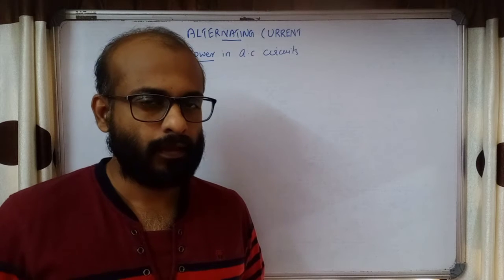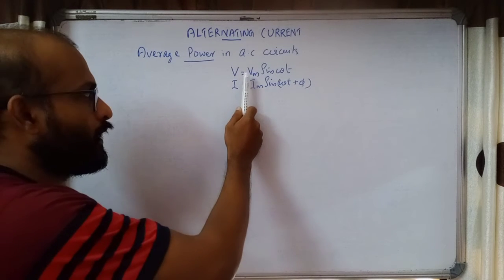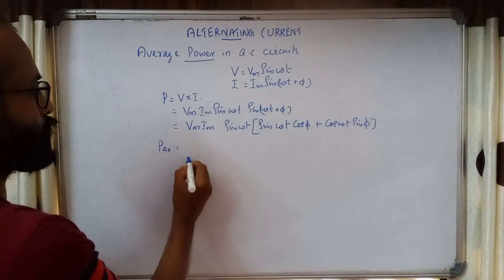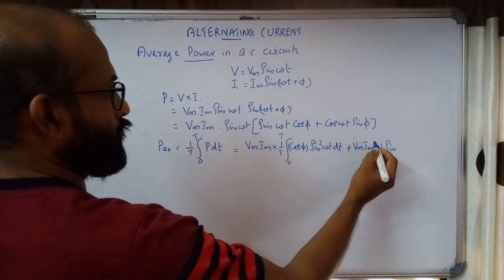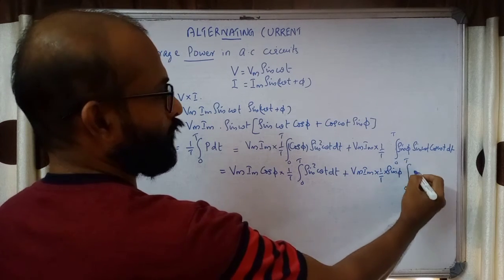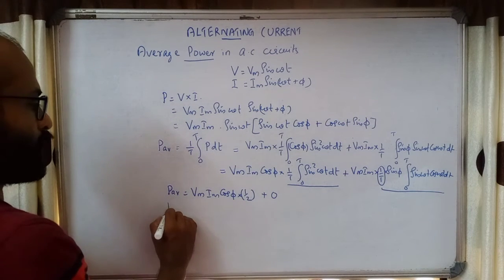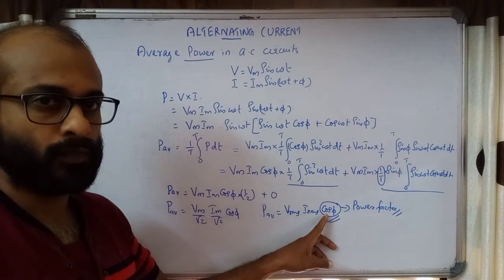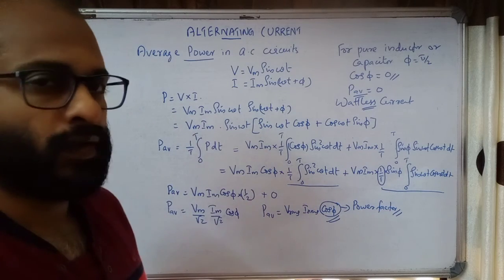power in ac circuits